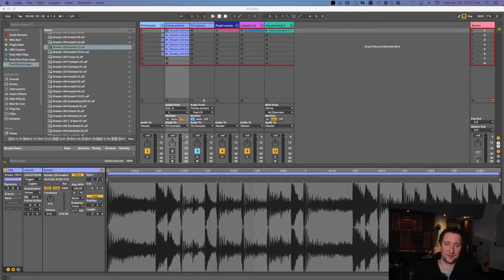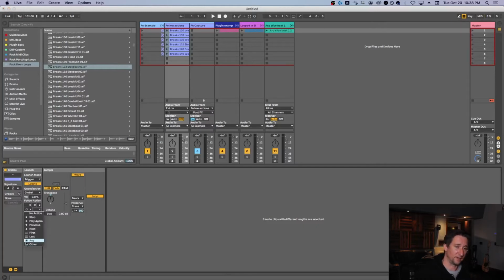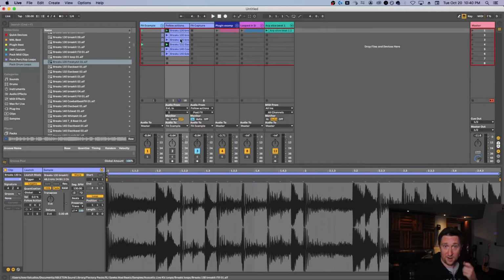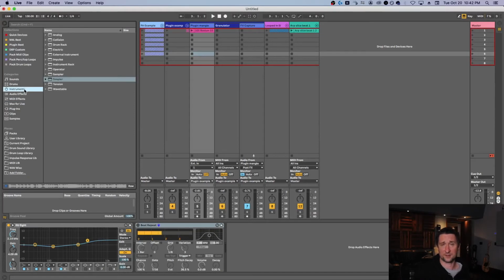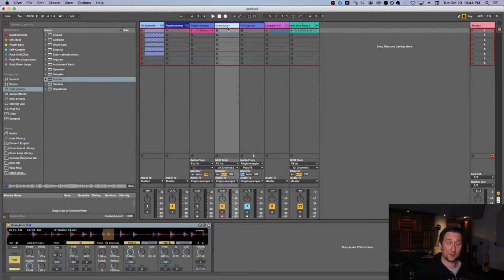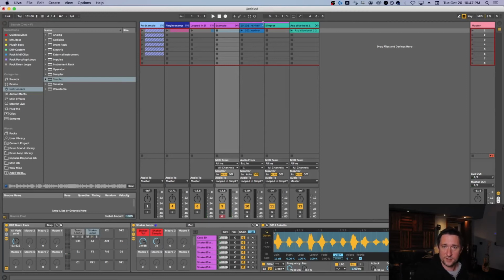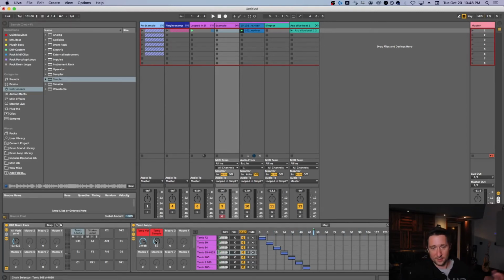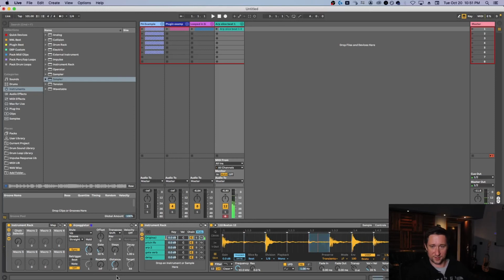Recycling Drum Loops In Ableton Pt.3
Are you looking for new ways to Recycle your old drum loops? Needs some inspiration? Let's have a look at every method to recycle your drum loops in Ableton that I can think of! This is the third part of a series. Let's dive deep!